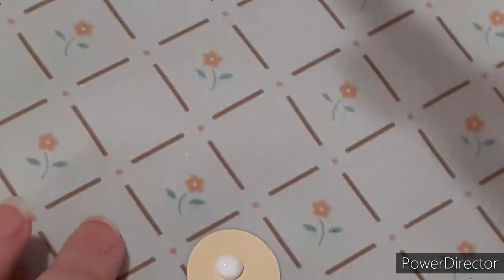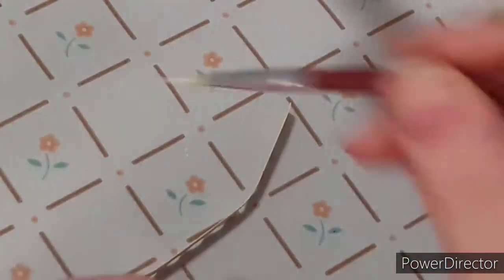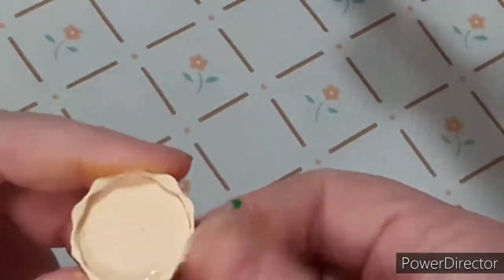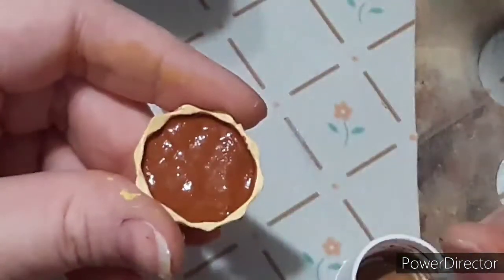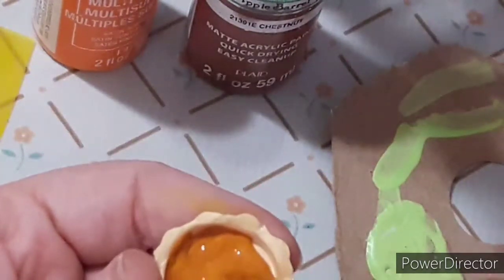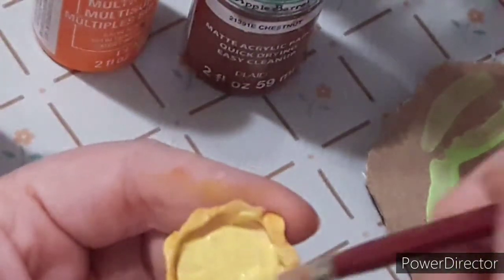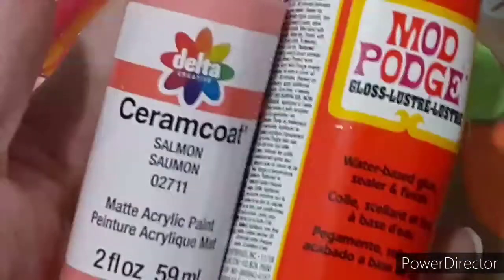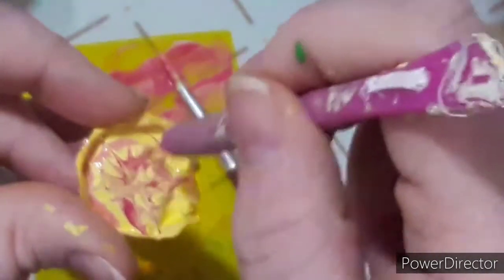Mod podge Pies